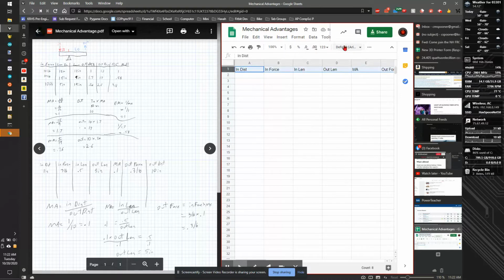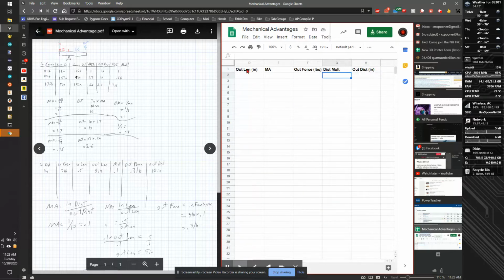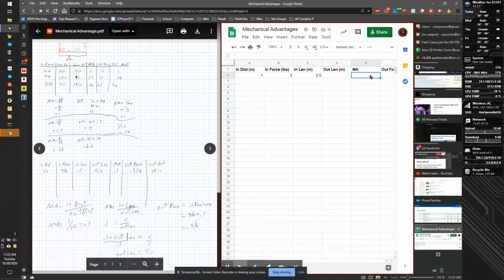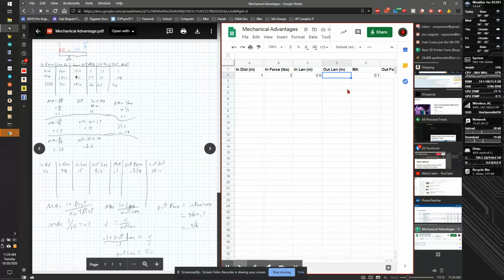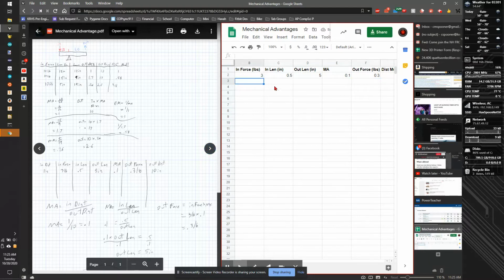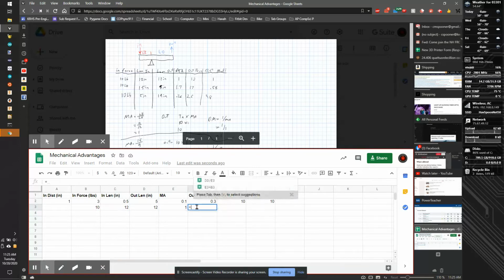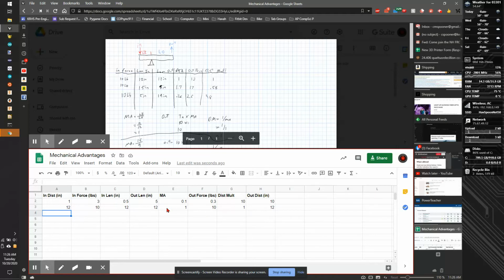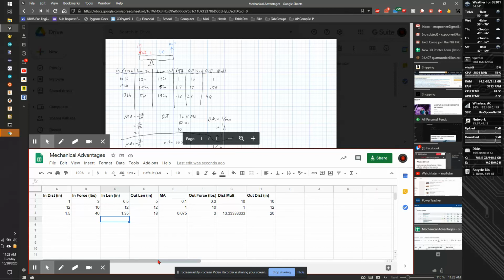Mechanical Advantages Solved in Sheets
How to use a Spreadsheet to Solve Mechanical Advantages